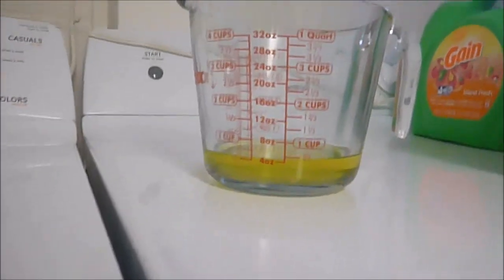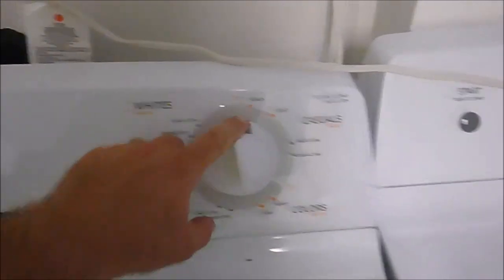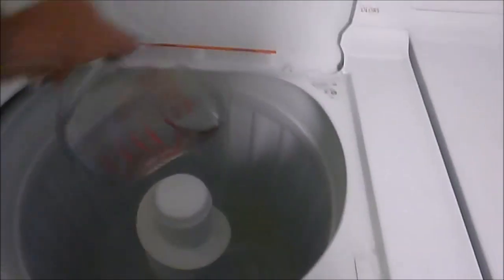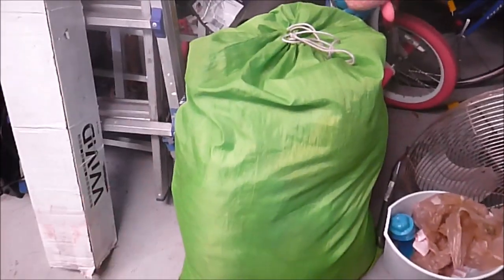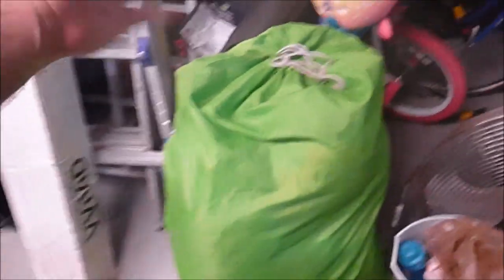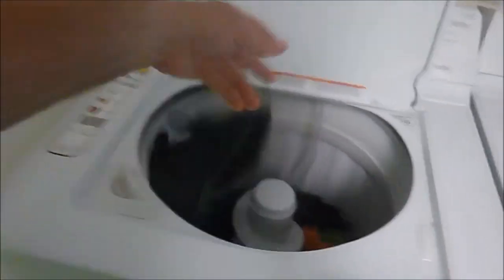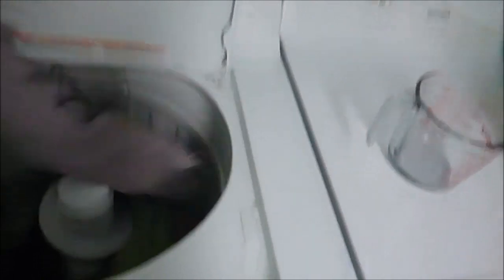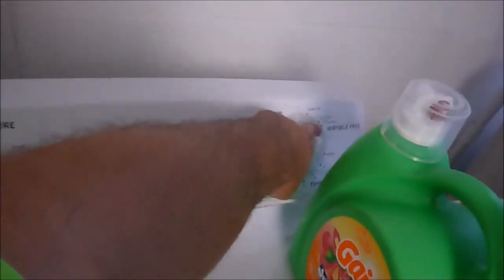How I care for microfiber towels